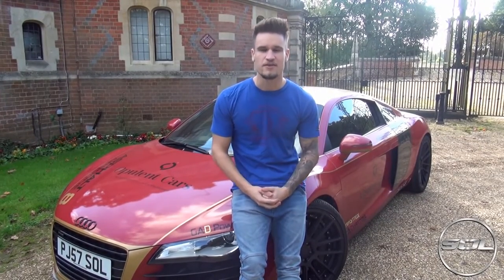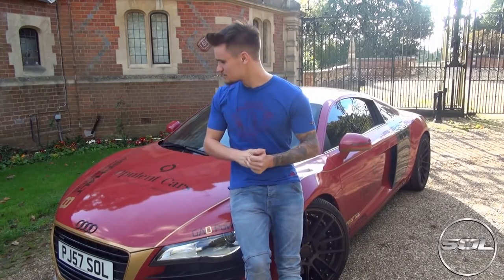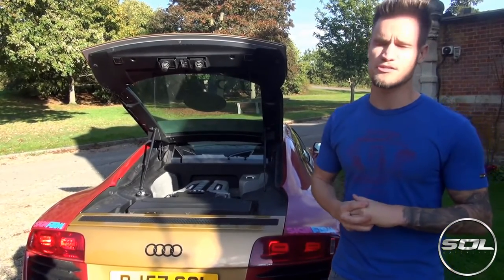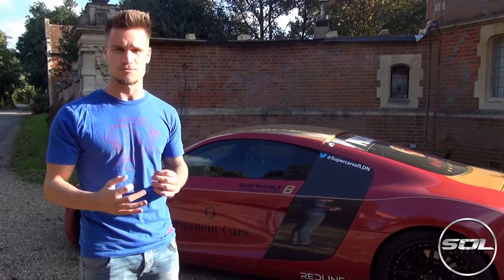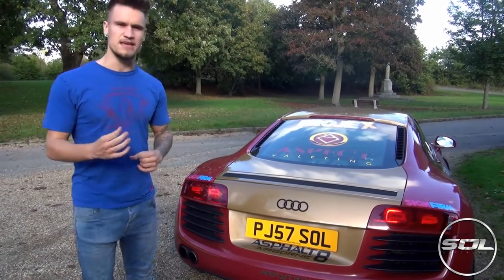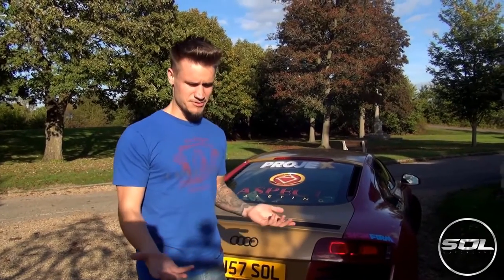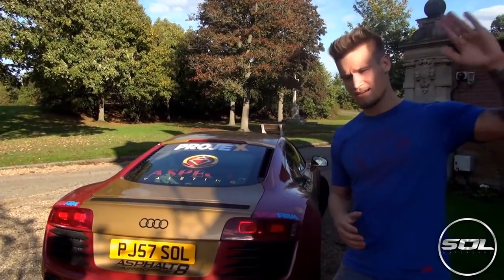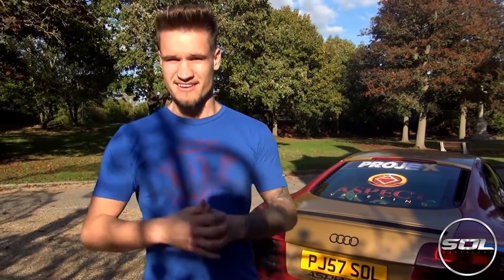Supercar Maintenance Cost On An Audi R8 2018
Supercars are definitely something everyone dreams of. You can't imagine the cost that goes along with keeping it. This video shows you average upkeep maintenance cost on an Audi R8.

Everything You Need To know About Supercars Book $30
Keyless Entry Car Alarm with Remotes $40
Backup Camera 7" Mirror Dash Cam $78
Car subs & amp Kit $230
7” portable car gps $60